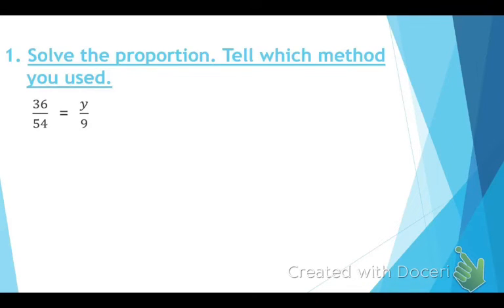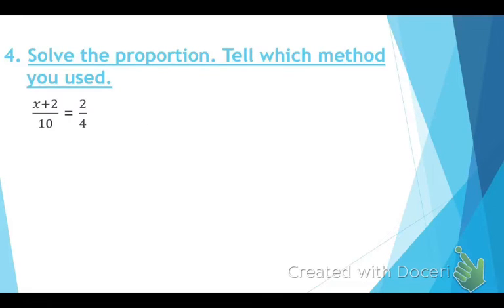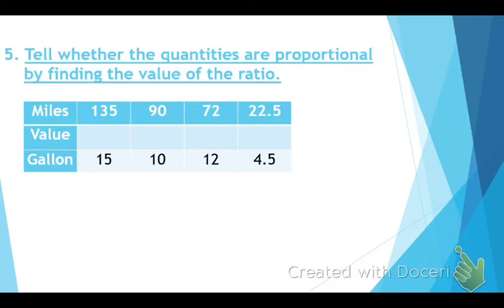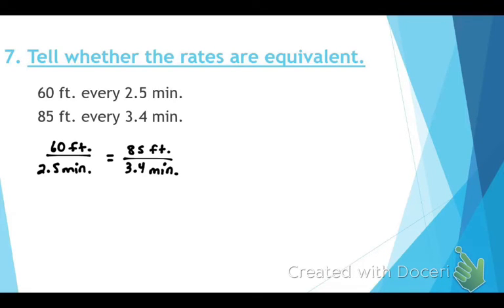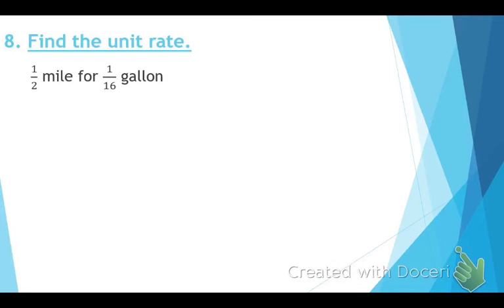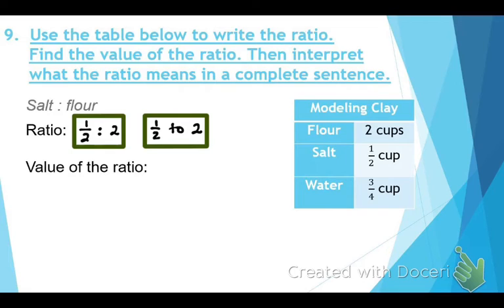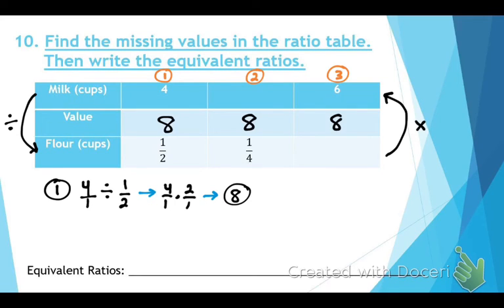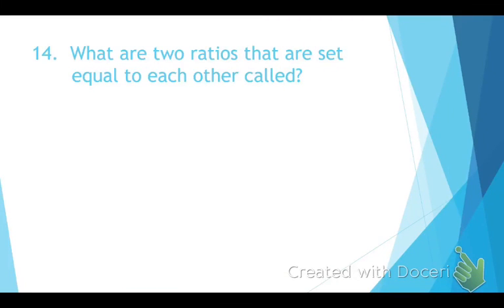Test Review (5.1-5.4)